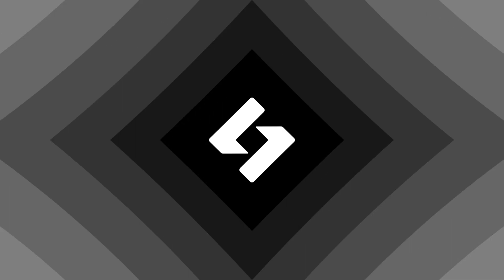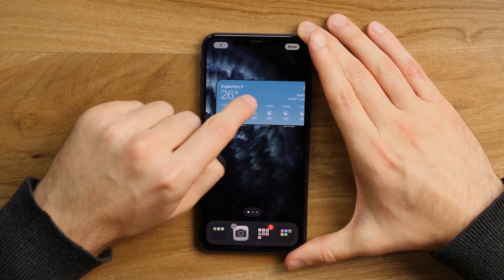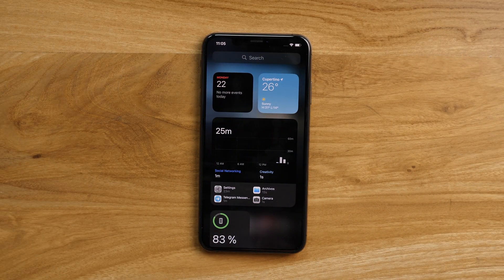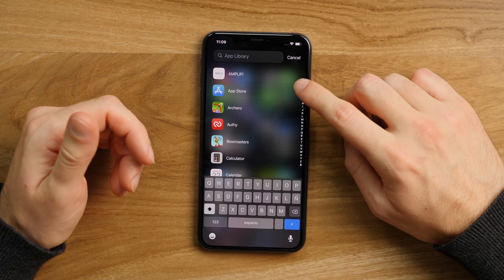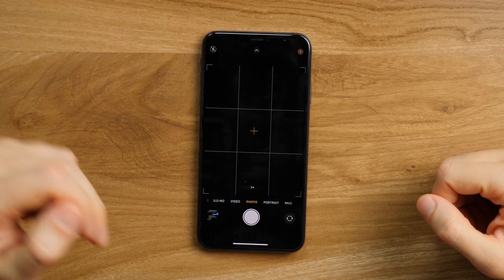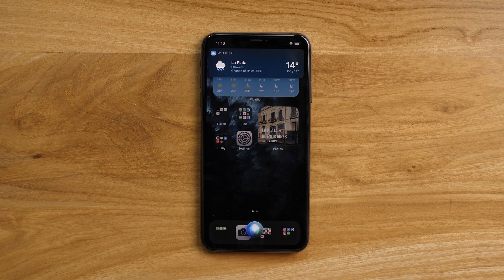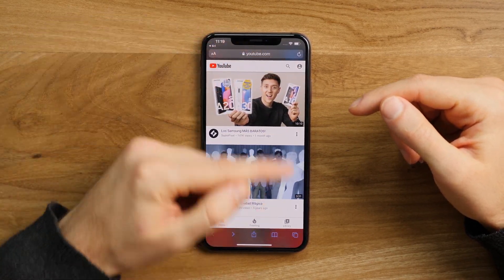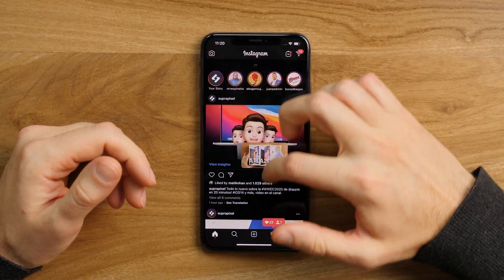Best iOS 14 new features!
iOS 14 developer beta was released yesterday right after WWDC2020 ended. We now have widgets, an app drawer (App Library) and more!

iPhone 11 Pro Max
RhinoShield case

Purchases made through store links may provide some compensation to SupraPixel

00:00 | Intro
00:10 | Widgets
01:37 | App Library
02:34 | Privacy
03:34 | Siri
04:18 | PiP
05:18 | One More Thing